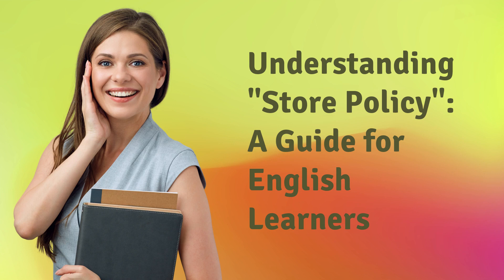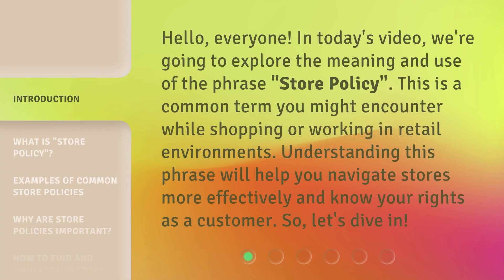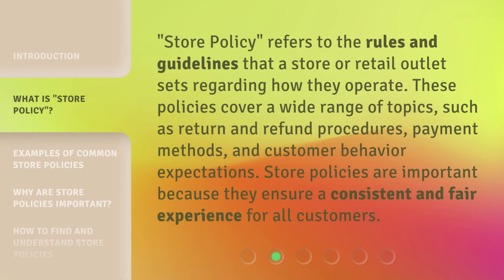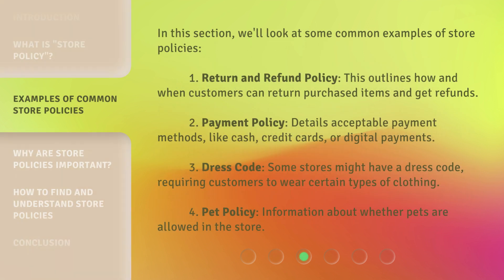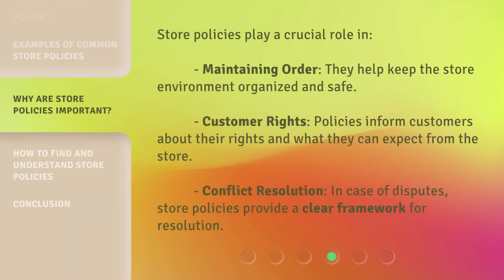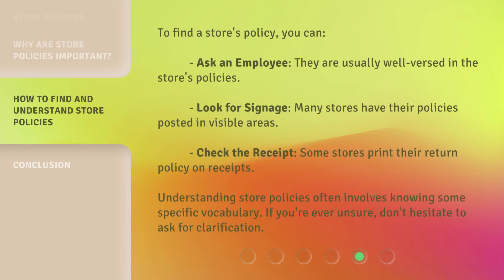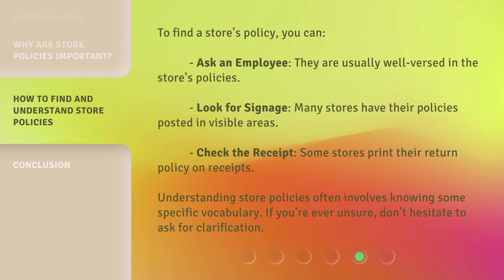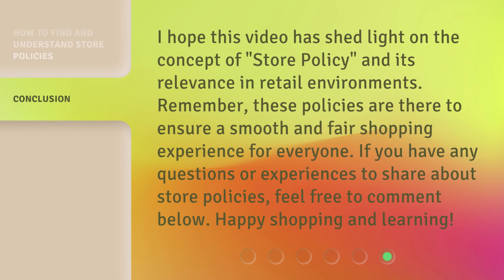Understanding "Store Policy": A Guide for English Learners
Cracking the Code: A Guide to Understanding Store Policies for English Learners • In this informative video, we break down the complexities of store policies and provide a comprehensive guide specifically designed for English learners. From return policies to price matching, we cover it all to ensure you can confidently navigate any store with ease. Don't let language barriers hold you back - master store policies today!

00:00 • Introduction - Understanding "Store Policy": A Guide for English Learners
00:32 • What is "Store Policy"?
01:00 • Examples of Common Store Policies
01:38 • Why are Store Policies Important?
02:04 • How to Find and Understand Store Policies